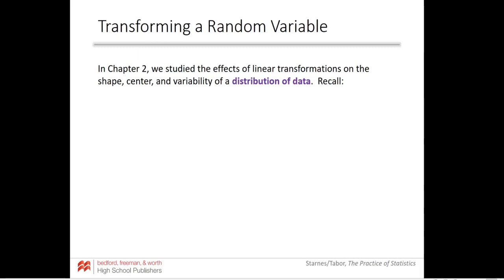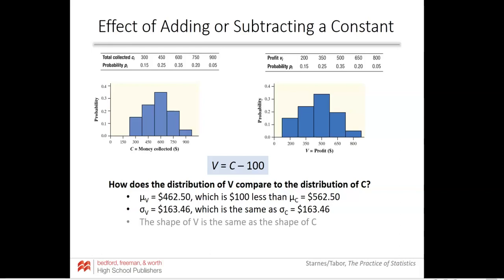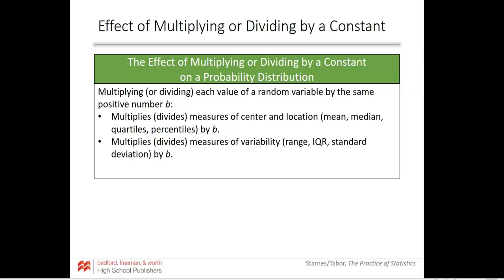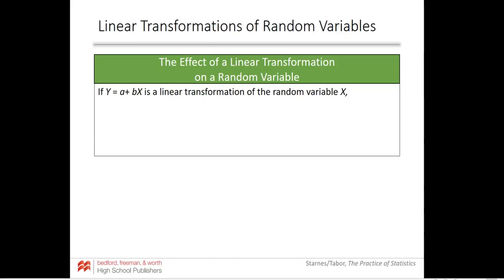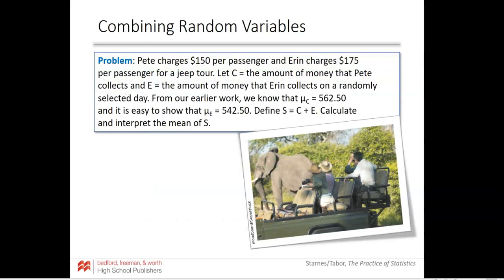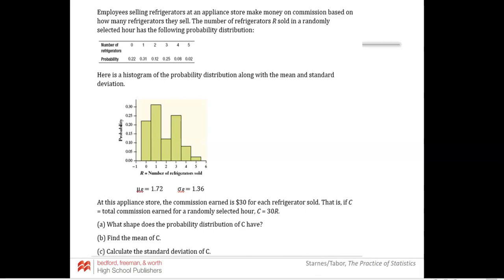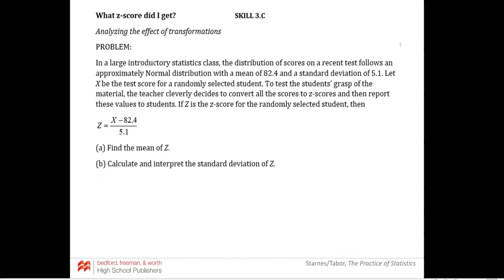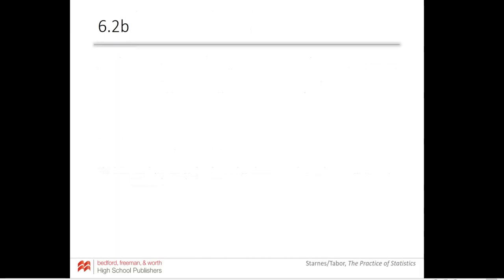APSTAT Lesson 6 2a